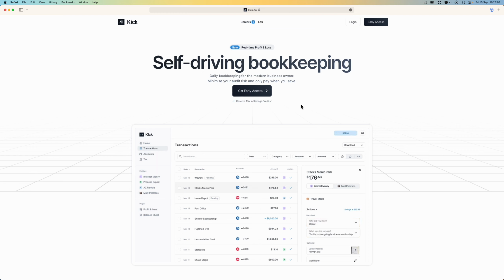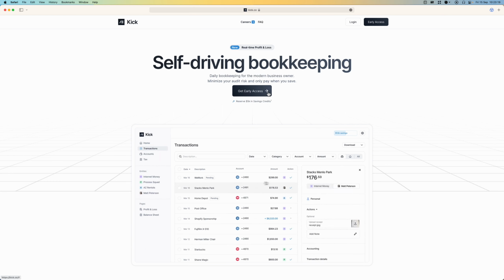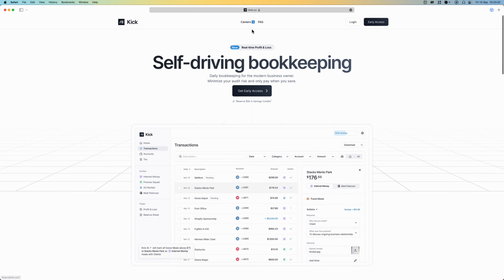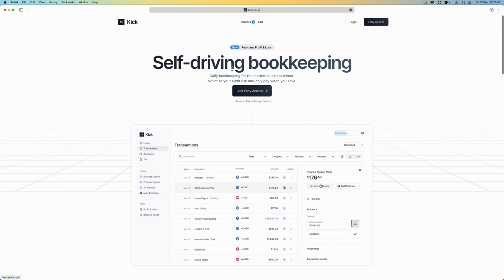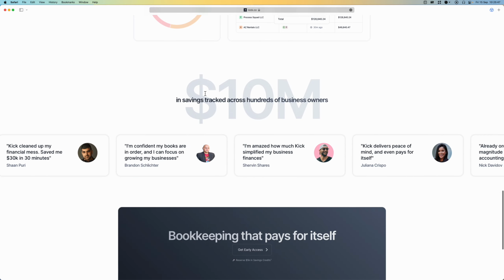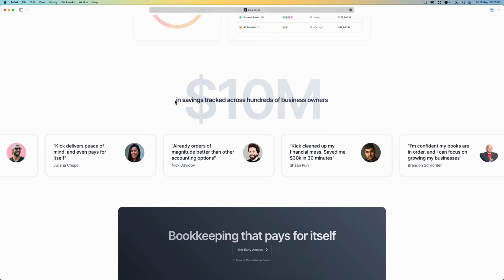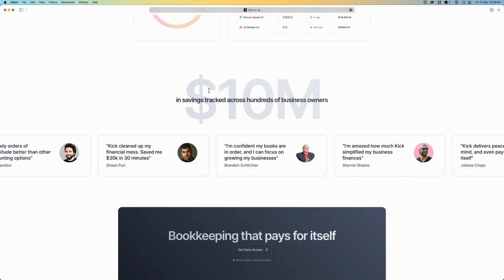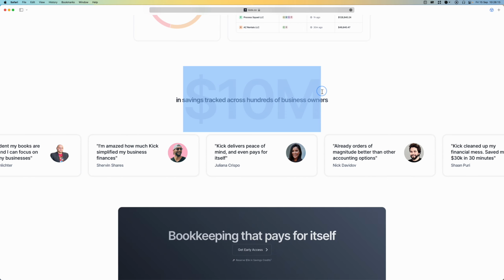Website design review: Kick